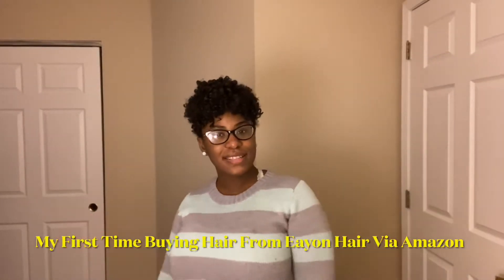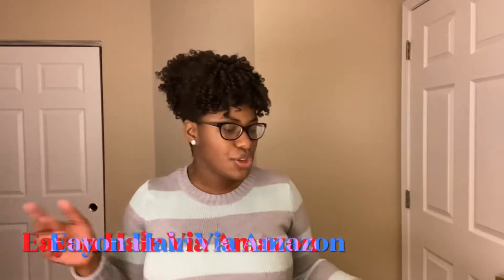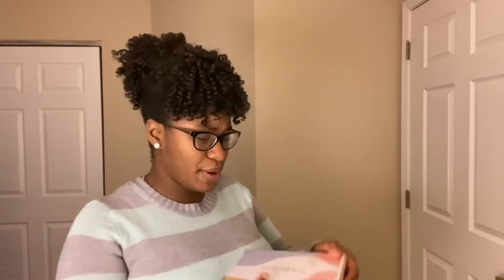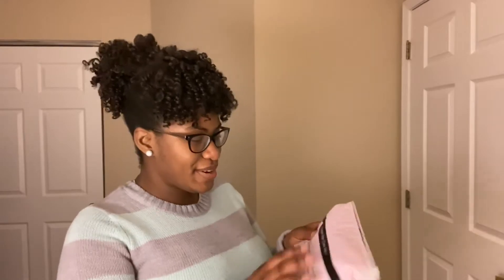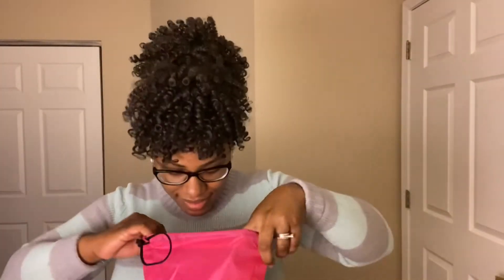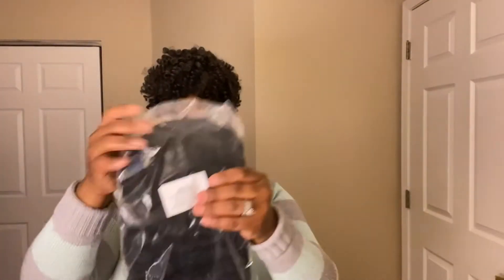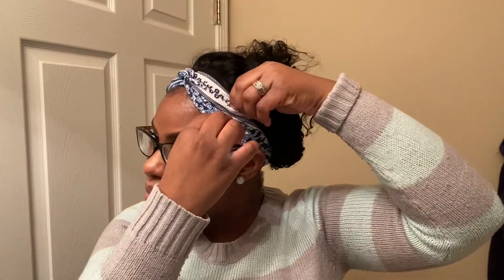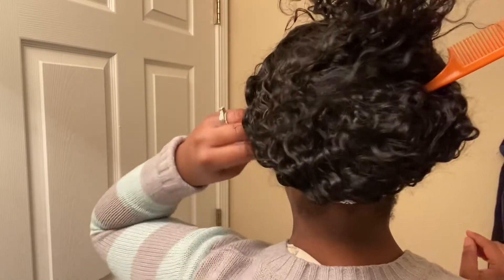My First Headband Wig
Today I will be opening up my package from Amazon with my first headband wig and Polygel set I will show everyone in another video of. The headband wig is by Eayon Hair and I bought via Amazon.

Headband Wig Human Hair Half Wigs It is a glue less 9A Brazilian Virgin Deep Curly Human Hair Wig.

Inch: 18
Color: 2
Brand: Eayon Hair
Hair Type: Curly

Price: $89.99

Supplies
~Wide tooth comb
~Rubber bands - black
~Got2Be
~Wig Cap -Black
~Headband that came with headband wig that is blue and white